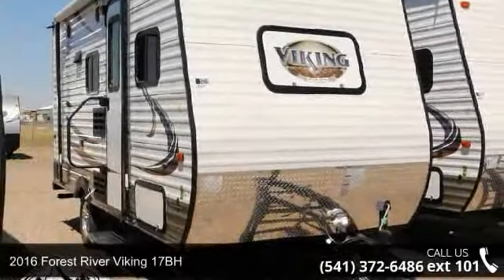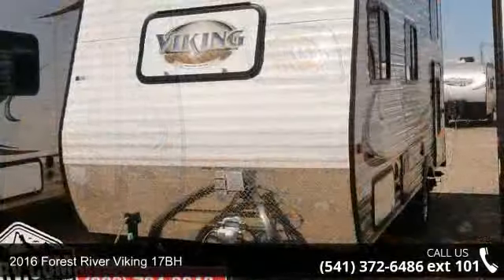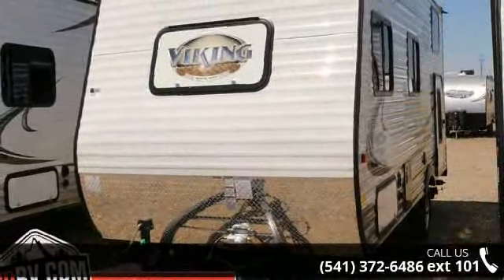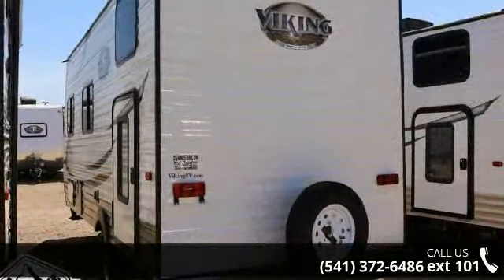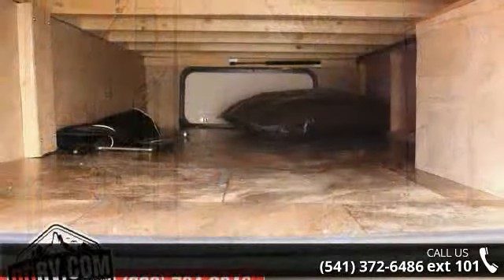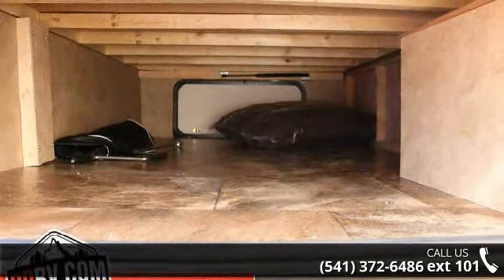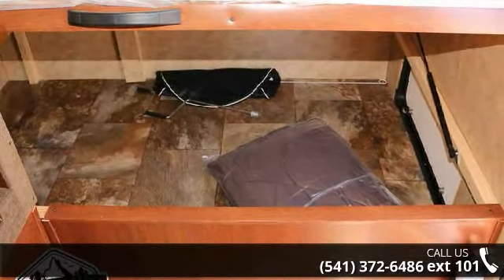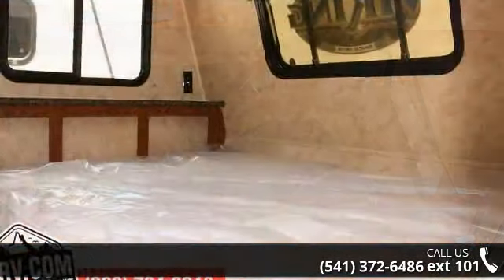2016 Forest River Viking 17BH - Dennis Dillon RV & Marin...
TT